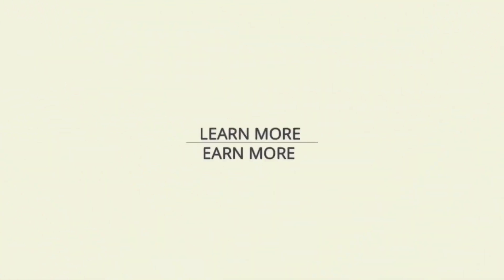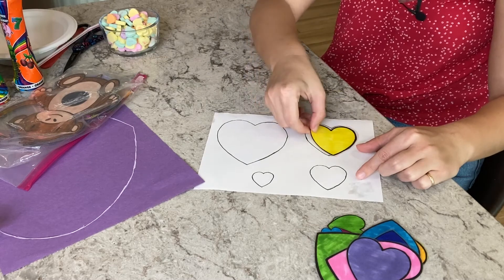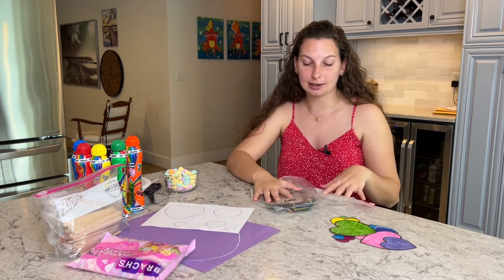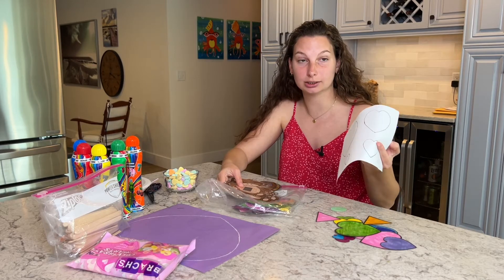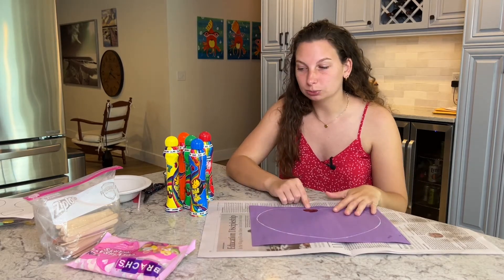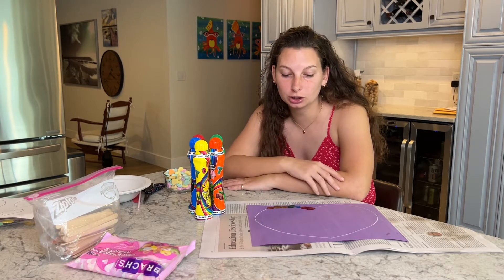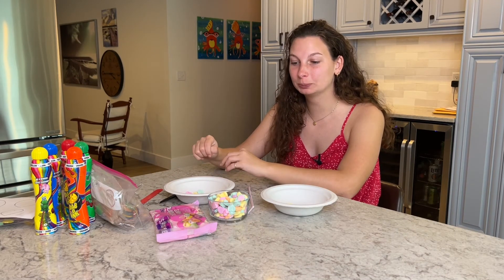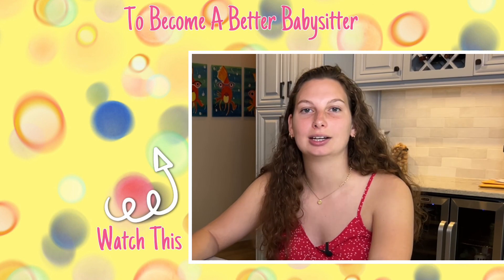Valentines Day Games And Activities For Kids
Valentines Day is a great day to get a babysitting job.
Parents are looking to have a special date night.
So, be ready with these games and activities.

Check back often for new games.

Better Babysitter.